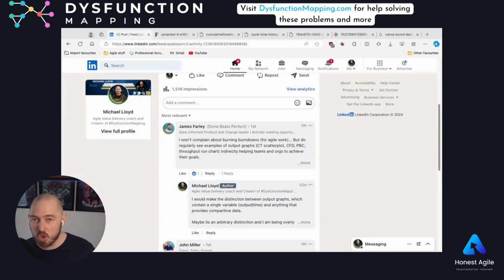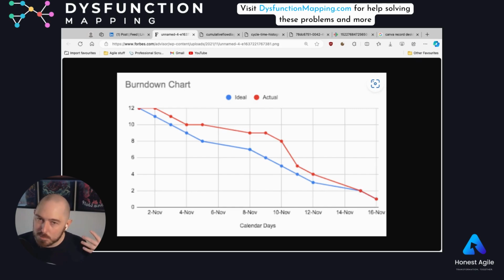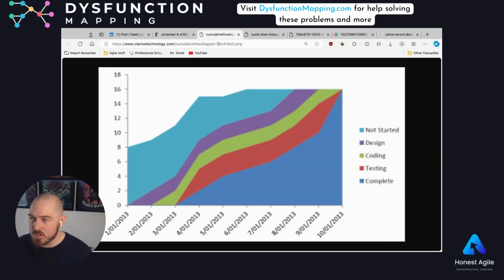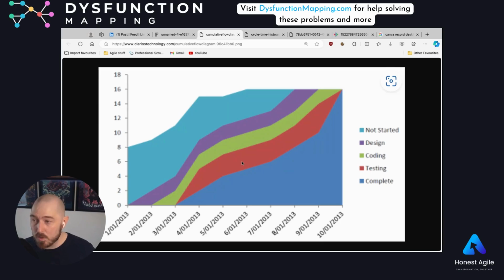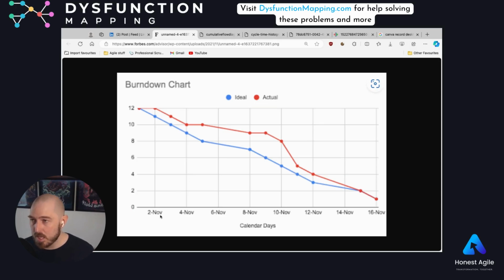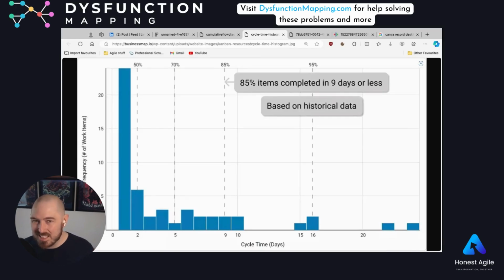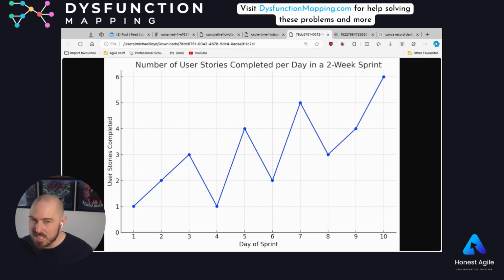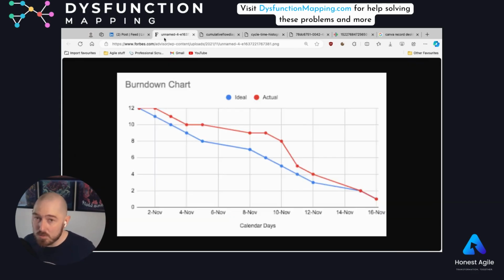Why output Graphs can be misleading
This video was just a quick, unscripted response to a linkedin comment that I thought deserved more detail.

It's about the difference between output grahps, and other useful types of graphs, and how knowing the difference can help your team focus on outcomes.